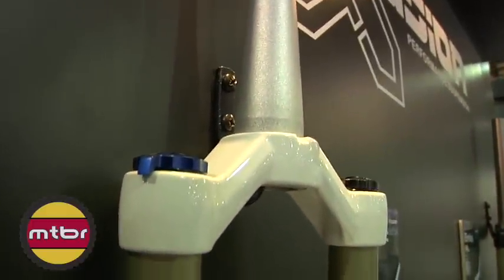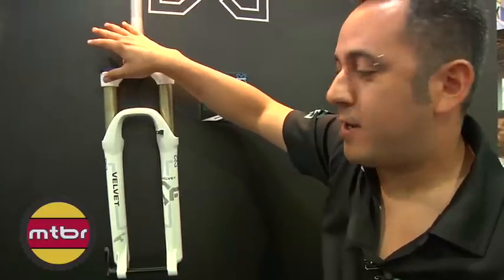X-Fusion forks and shocks - Interbike 2010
Check out what's new from X-Fusion! Featured are the new Hilo adjustable seatpost, Velvet and Vengeance forks, and Vector and 02 rear shocks.